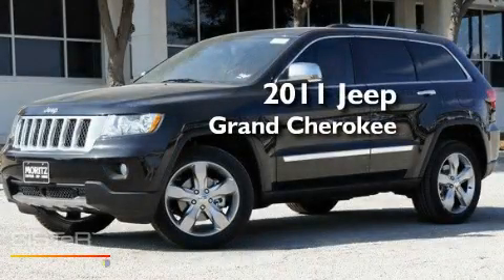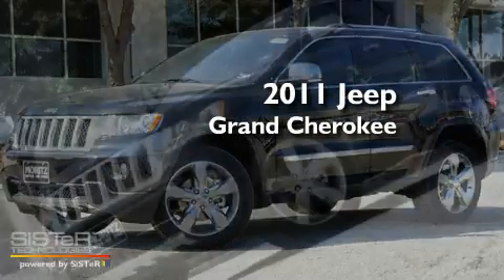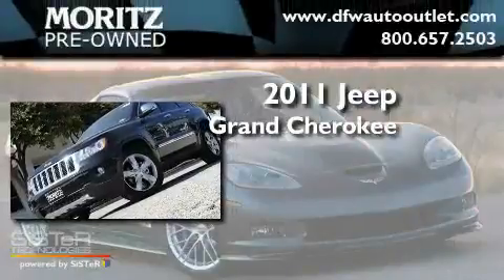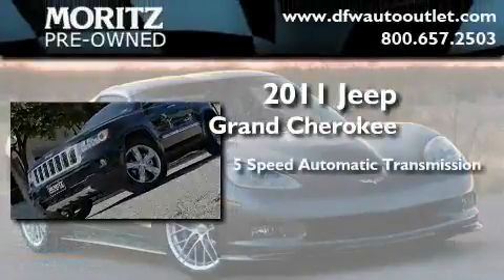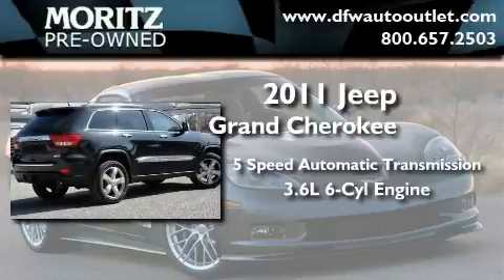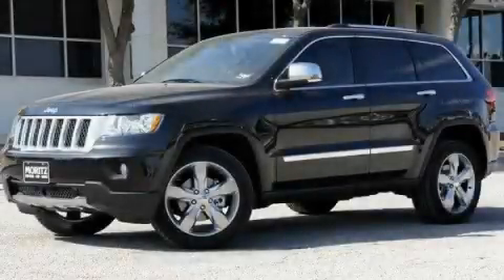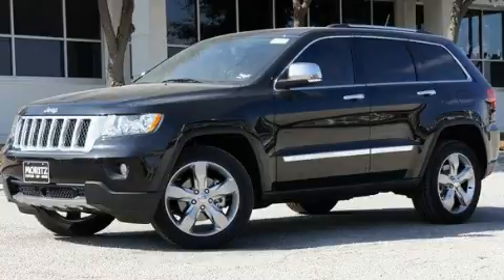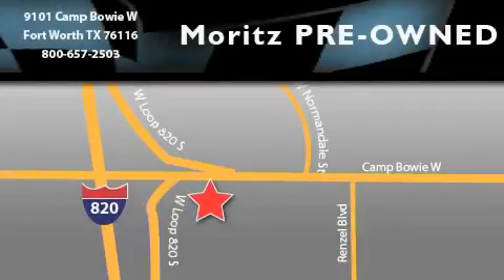2011 Jeep Grand Cherokee Dallas TX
Year : 2011

 Make : Jeep

 Model : Grand Cherokee

 Engine : Gas V6 3.6L/220

 Trans . : Automatic

 9101 Camp Bowie

 2011 Jeep Grand Cherokee Fort Worth TX